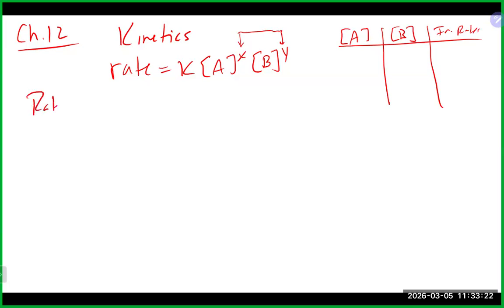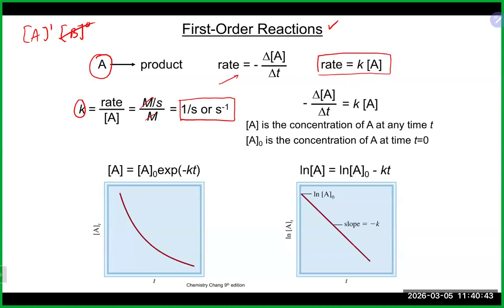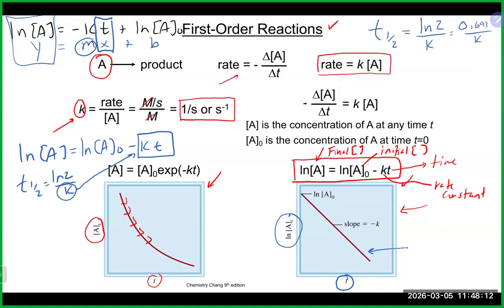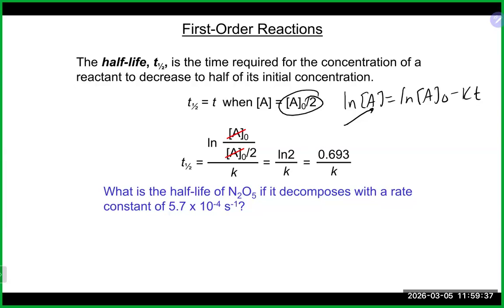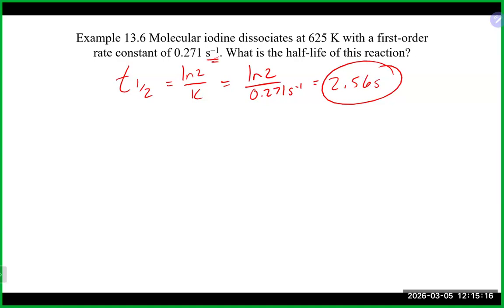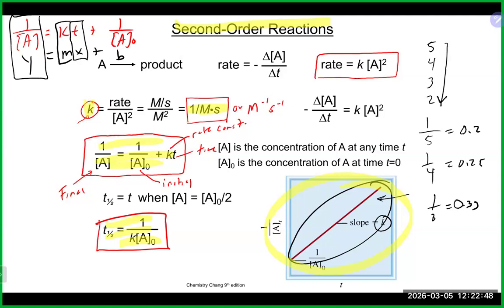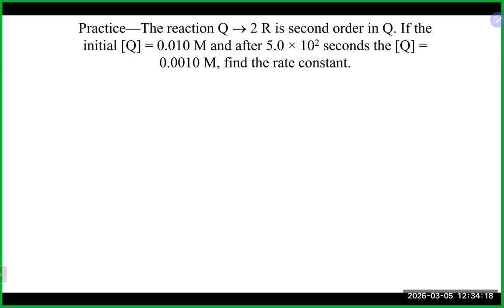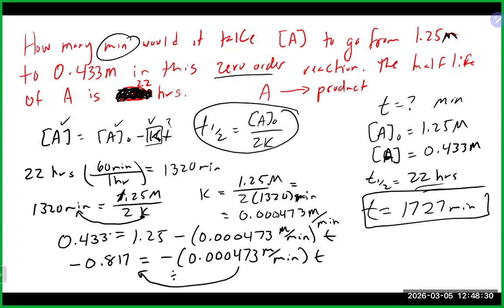Chem 51 Lecture 3/5/26 (Ch 12)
We lectured on Ch 12 (kinetics, rate law, 1st order, 2nd order, zero order)